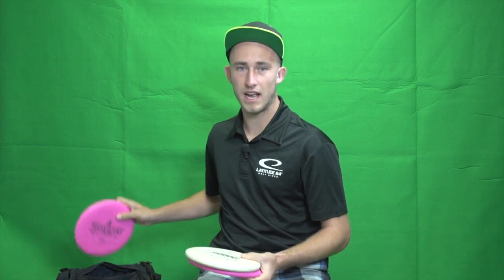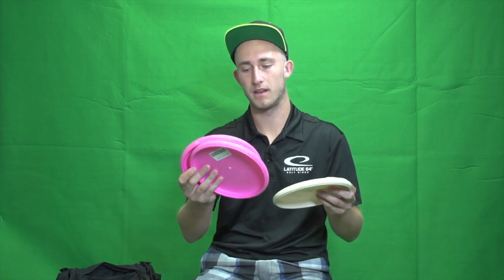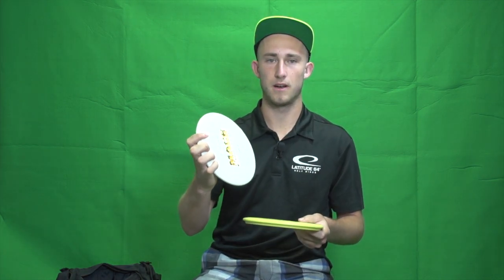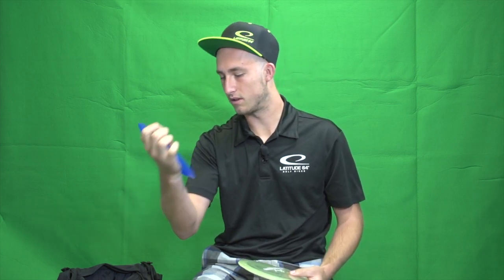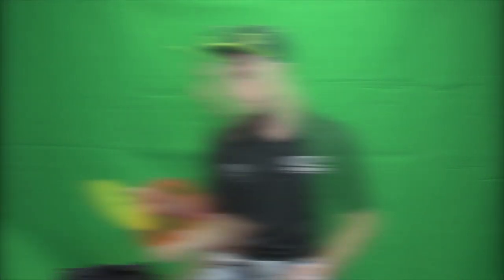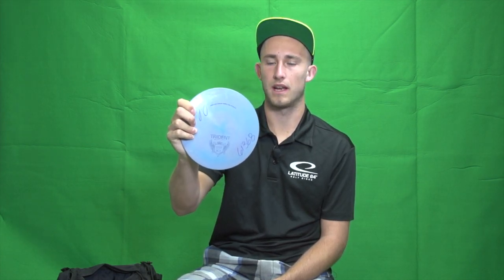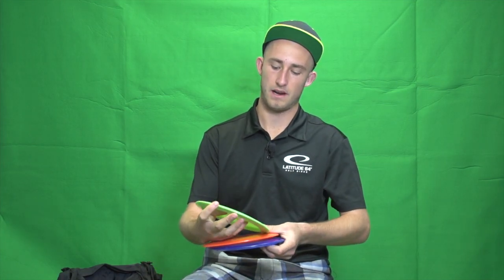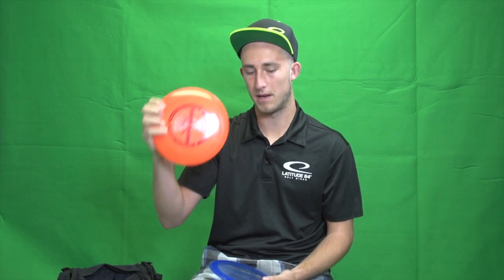Ricky Wysocki 2015 In The Bag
During the 2015 Glass Blown Open Ricky stopped by the Dynamic Discs warehouse and was able to film his In The Bag.